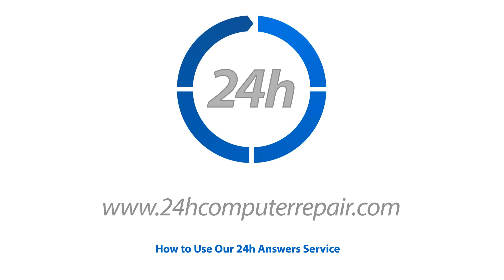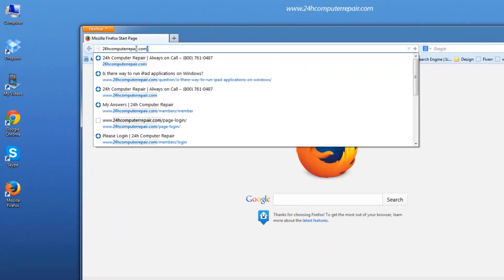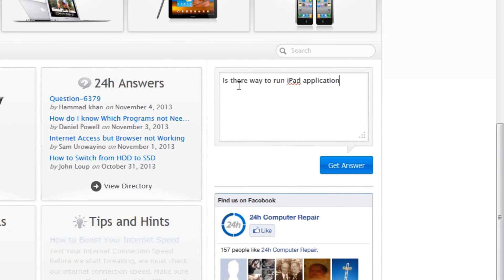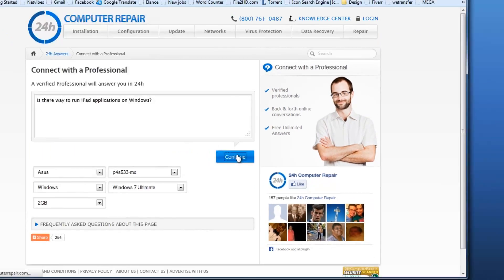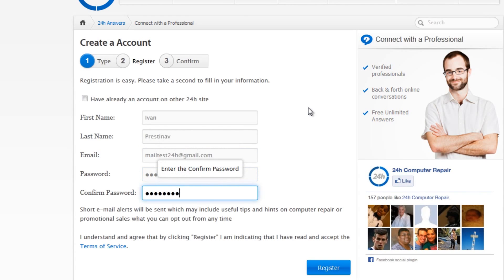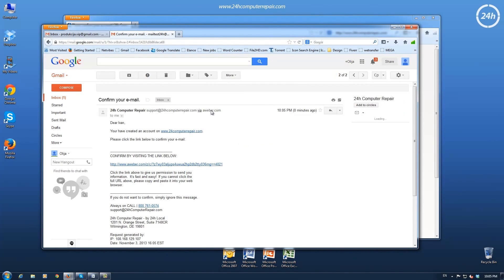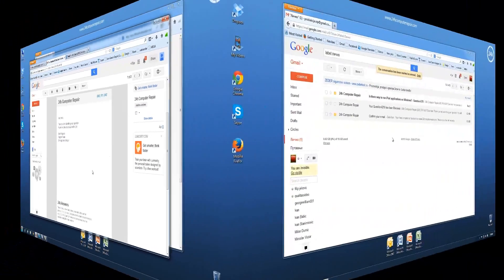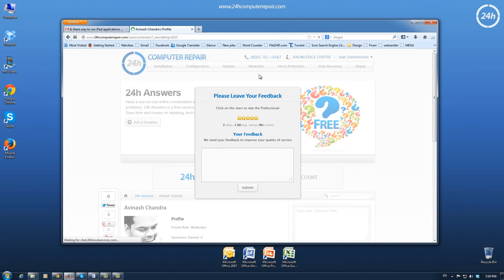24h Answers | Free Answers to your Computer Questions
Free Answers to your Computer Questions in 24h.

for information on how to solve your computer problems for free.